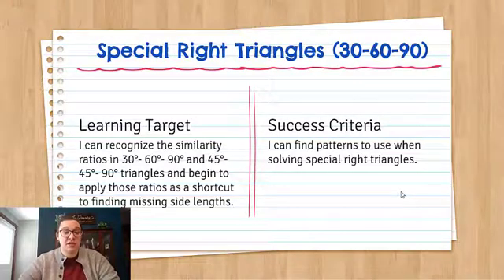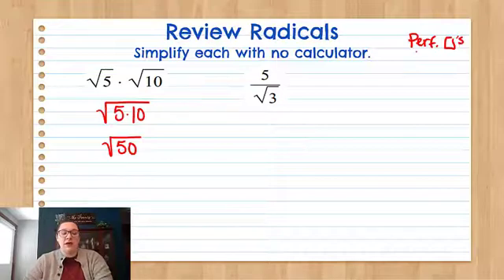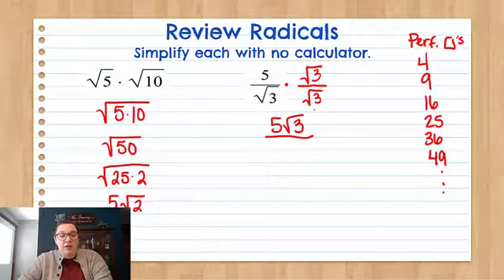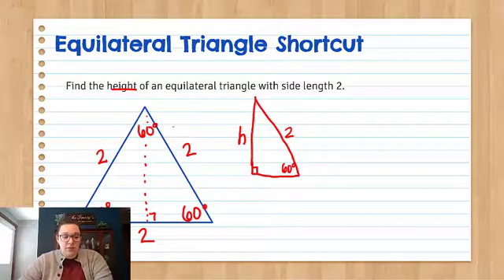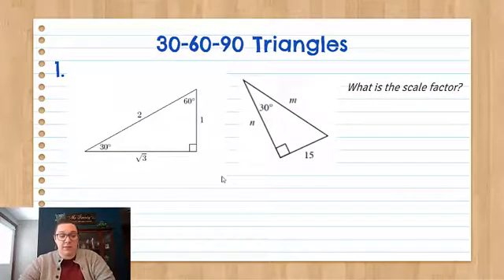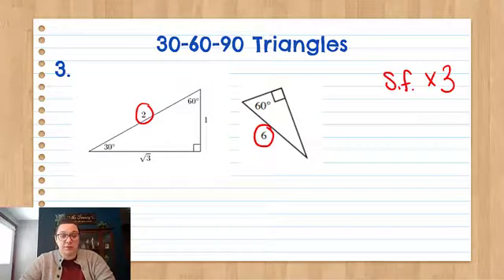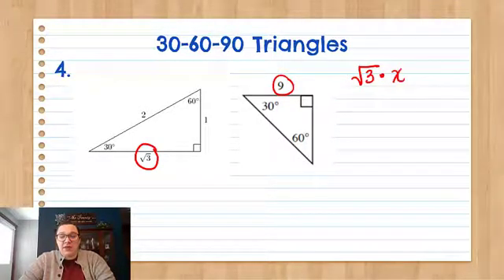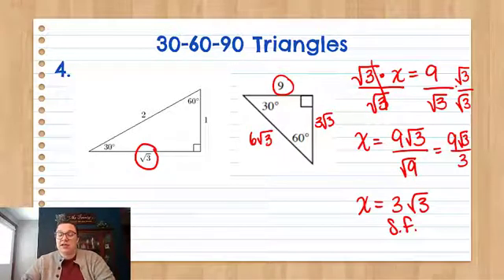30 60 90 Triangles